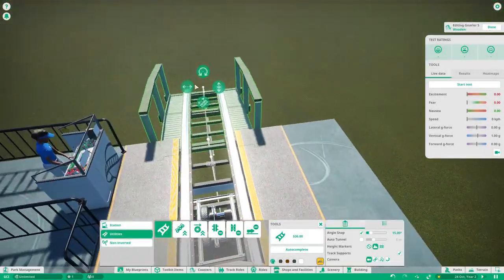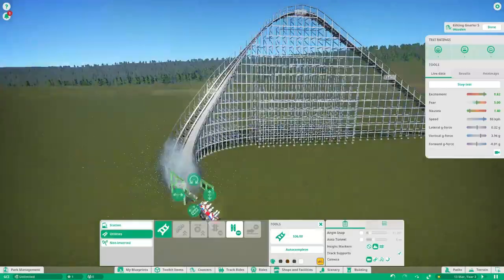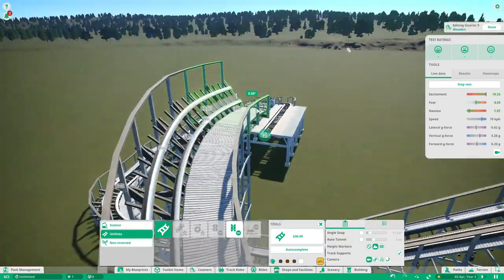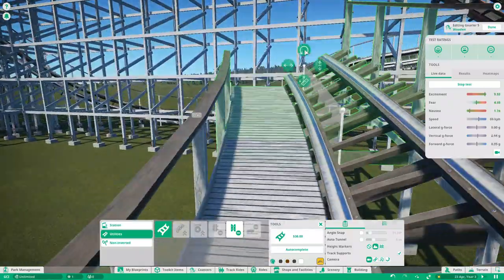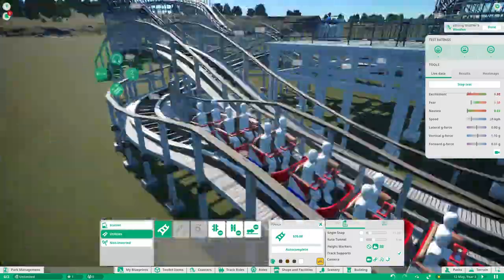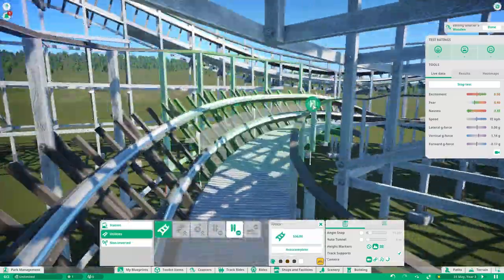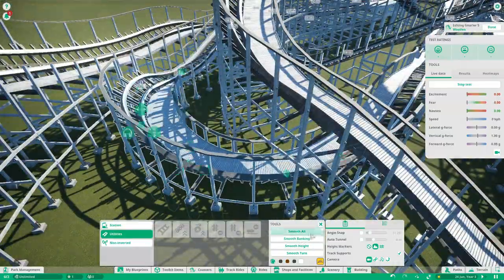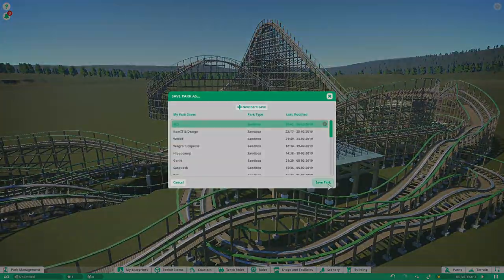Trying To Build A GCI Woodie - Planet Coaster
After four attempts, I finally got a satisfying result!
This is the building process of a wooden roller coaster by American manufacturer Great Coasters International (GCI). Unlike many other types of coasters, GCI woodies are fairly unique in their layout and require a unique method of building.

10 minutes. The Little Power Nap Series. Sleep and Relaxation Music 3

northern_rides
(Niklas Bülow)